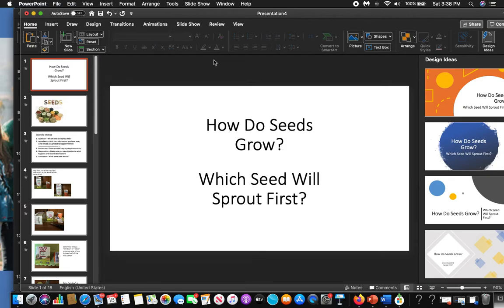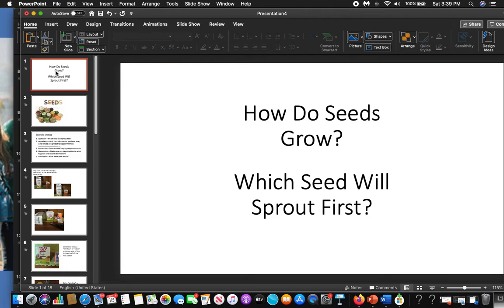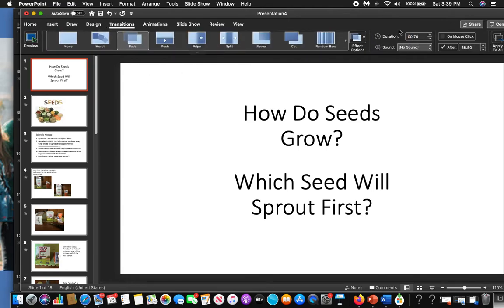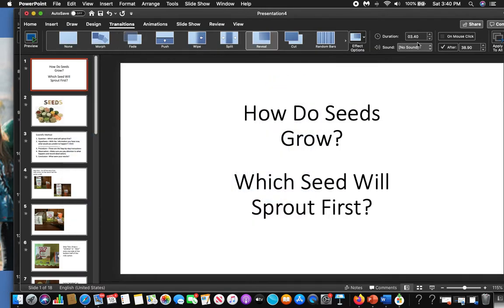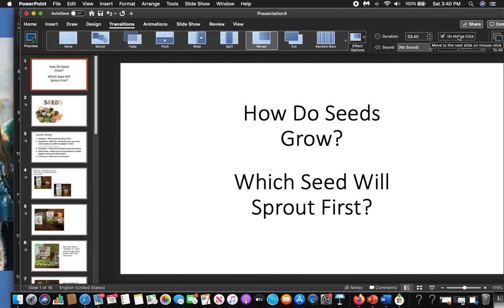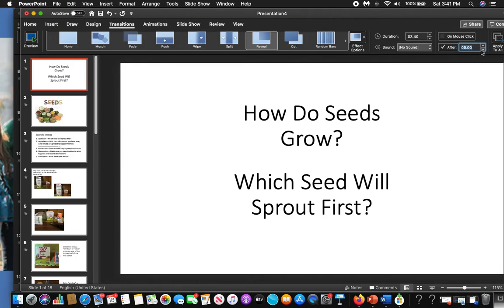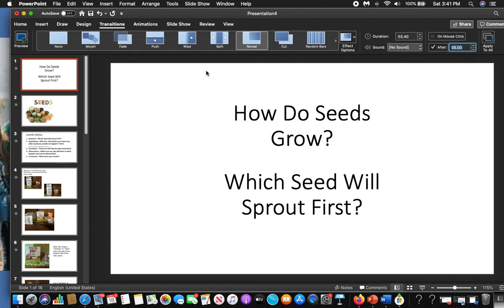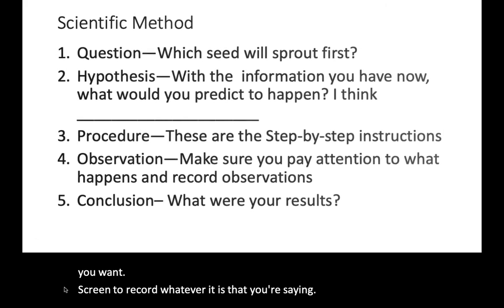How To Build Transitions In PowerPoint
This is a short tutorial on how to add transitions into your PowerPoint